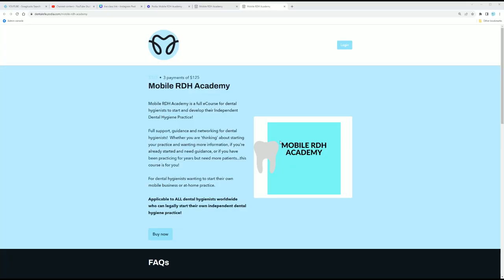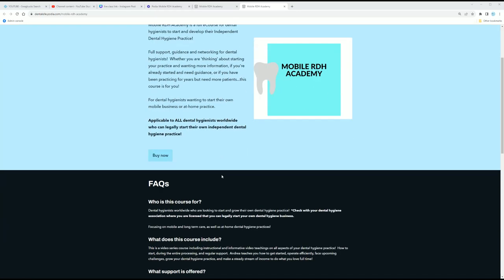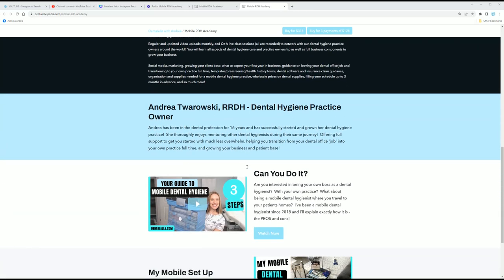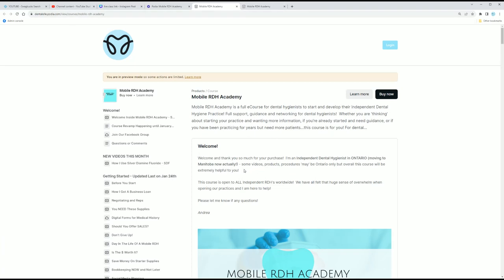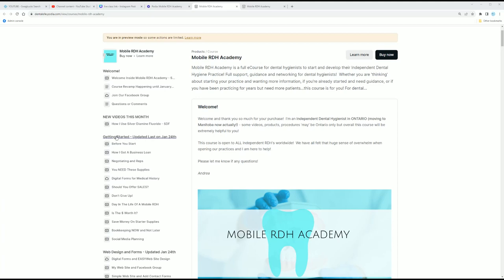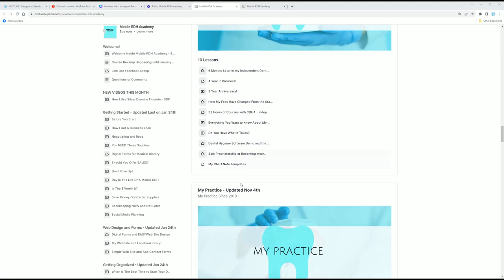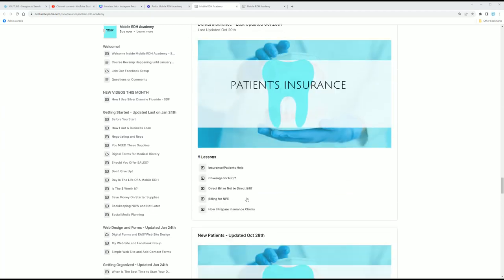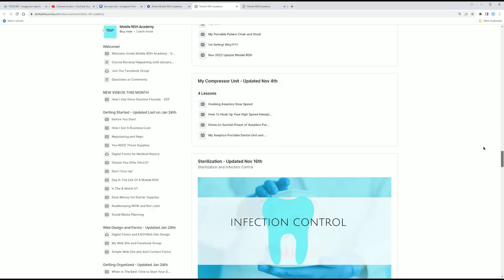Sneak Peek Inside Mobile RDH Academy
Are you a dental hygienist looking to start your own practice?  I've had my mobile RDH practice since 2018 and its the best thing I've ever done! Let me teach you: